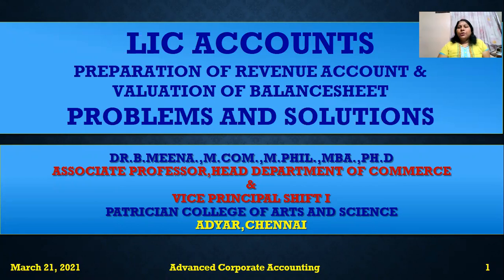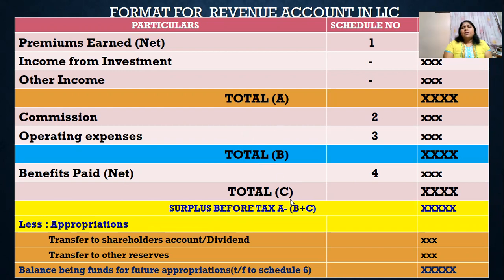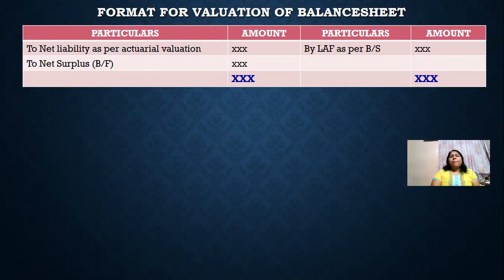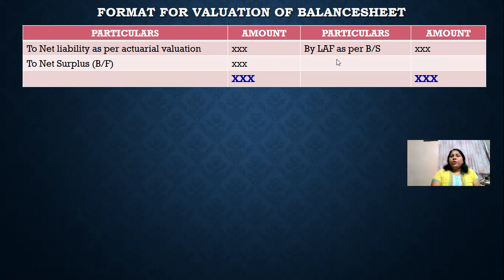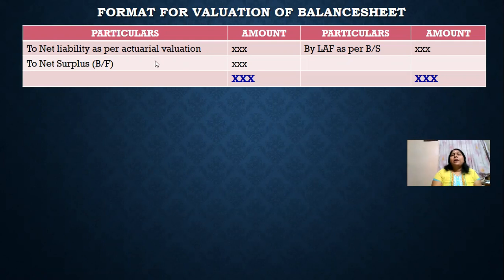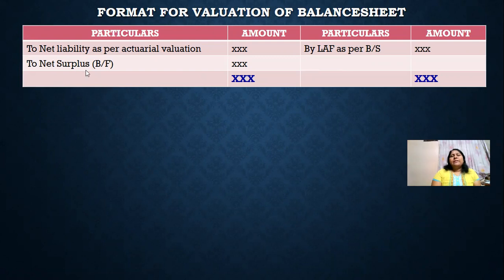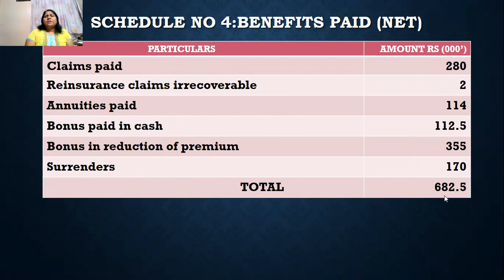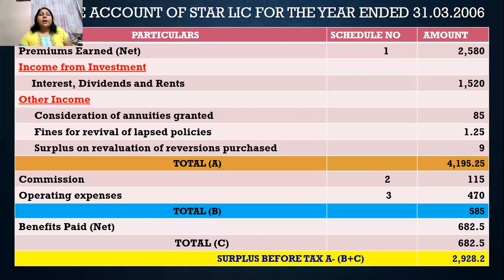LIC Accounts #4 - Problems & Solutions in English | The Learning Path